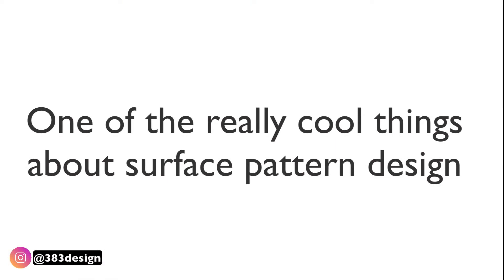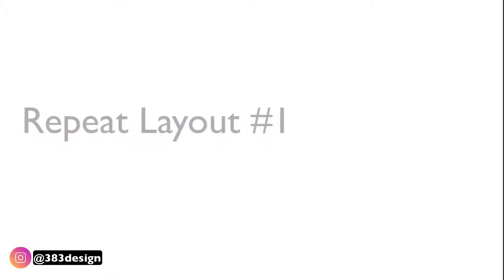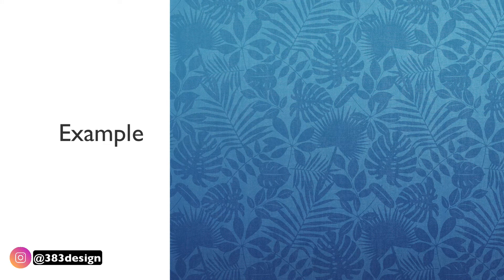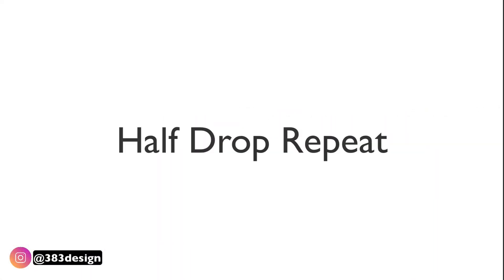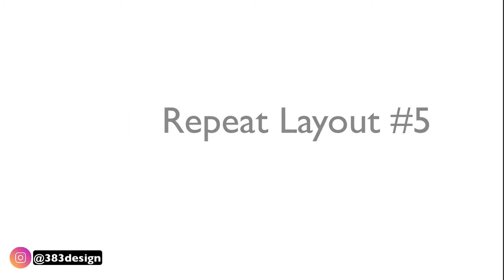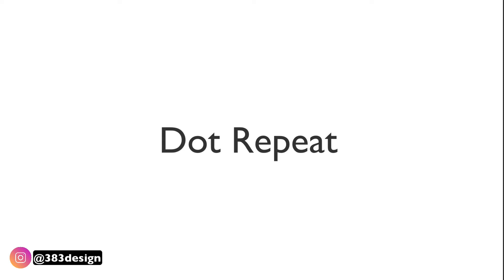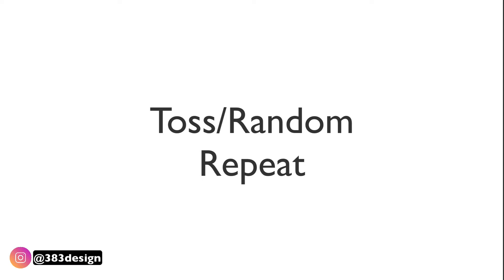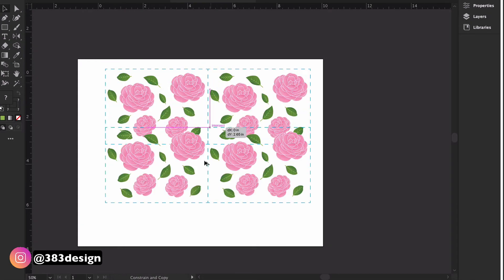Six Common Pattern Repeat Layouts and the two most common for fashion textile design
Today’s video is a pattern design tutorial focused on how to create different types of pattern repeat layouts for fashion textile design. If you create surface pattern design, these are the basic print repeat types that you use when creating a repeat pattern design. And at the end, I give resources to learn to create a seamless pattern in illustrator and a seamless pattern in photoshop, helpful if you are using photoshop for textile design.

New to Illustrator for Fashion? Take my new Beginner course:
Save your seat in our new class: Design Development: How to Create a Great Tech Pack